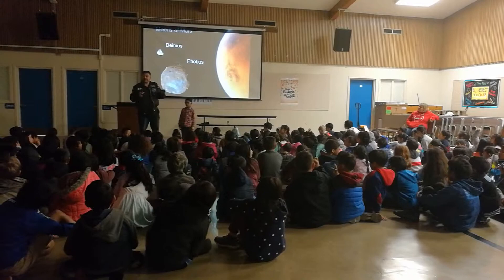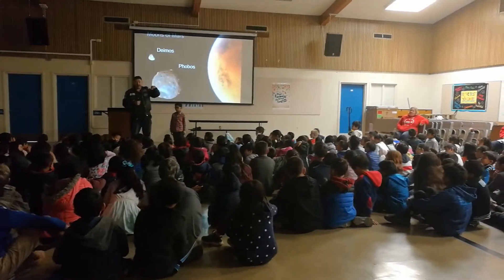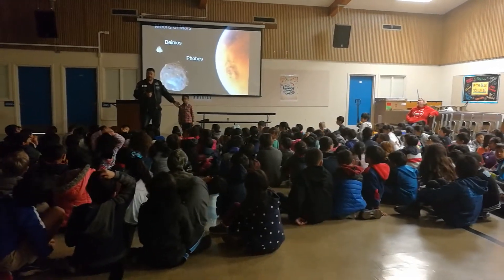Mission: Mars Science Assembly(2)